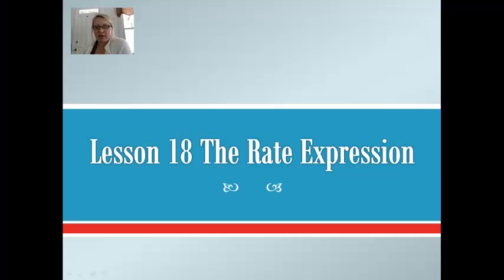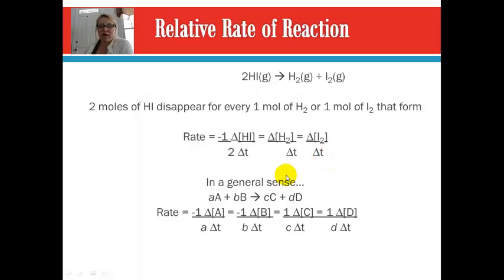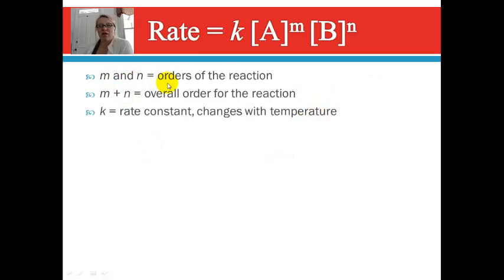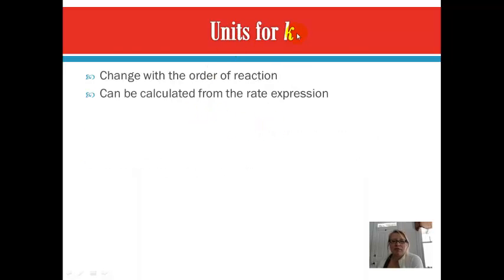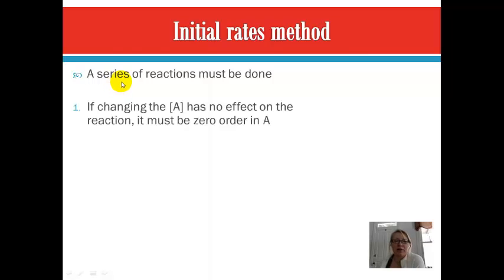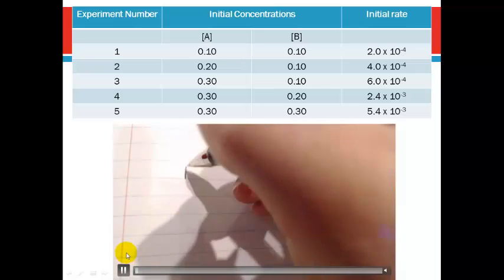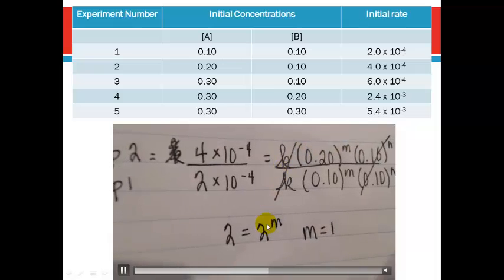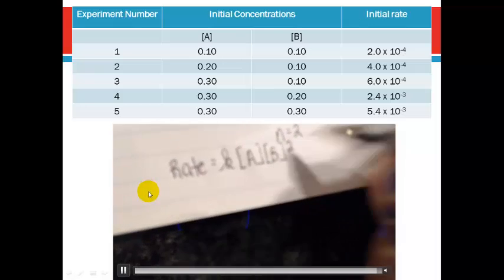Lesson 18 The Rate Expression